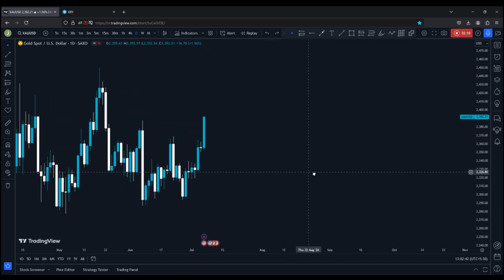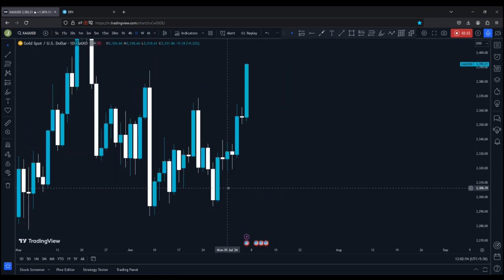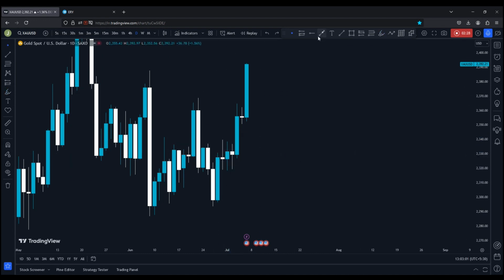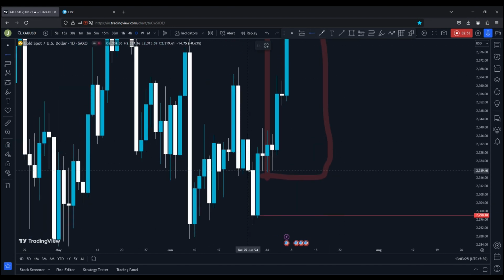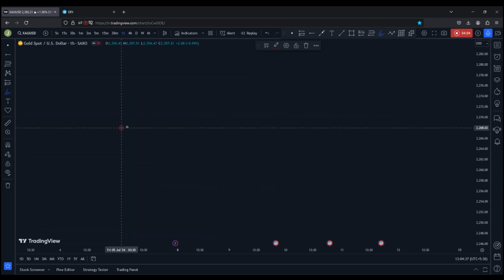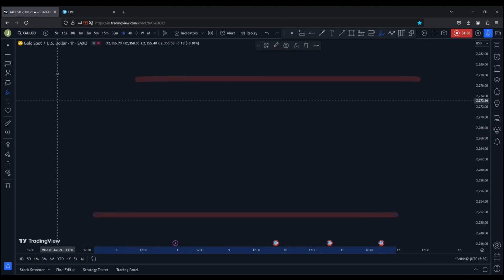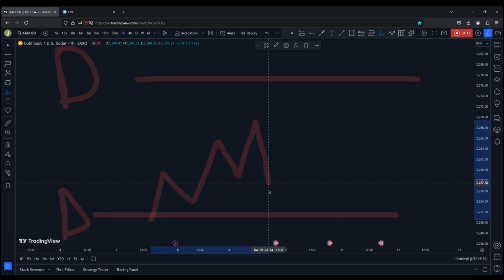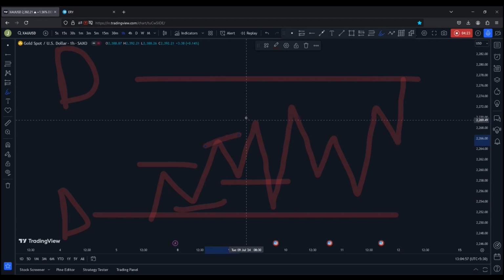MALAYSIAN SNR SOTRYLINE #4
JOIN GROUP